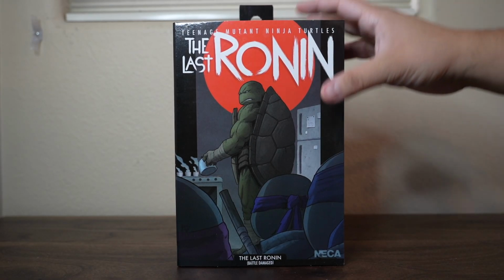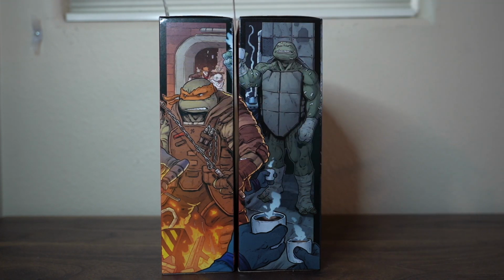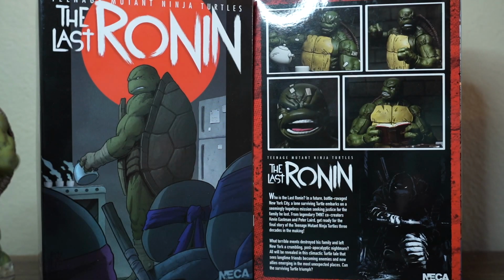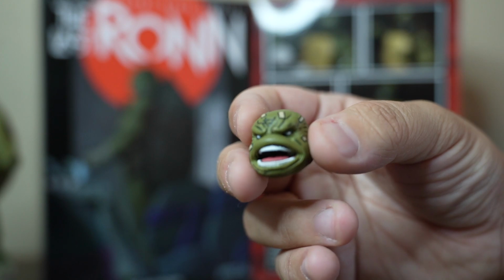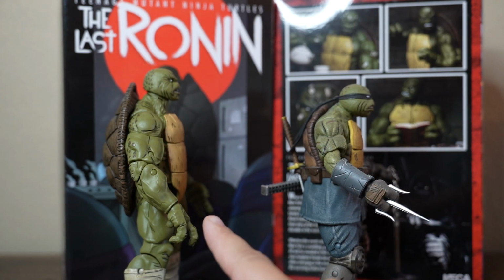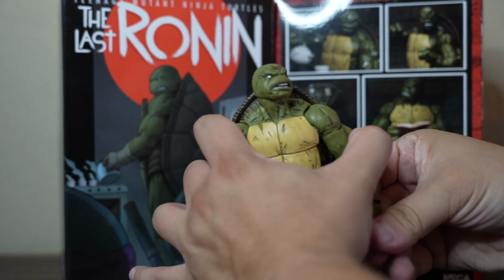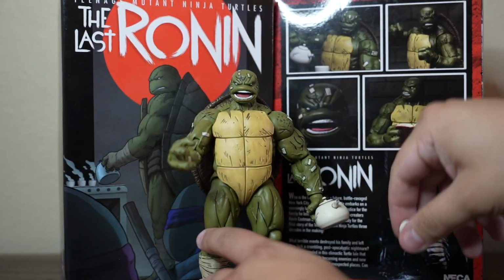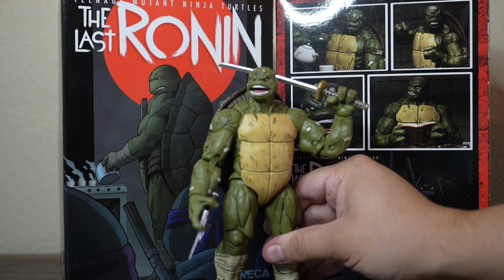Teenage Mutant Ninja Turtles: The Last Ronin (Battle Damage Ronin) Figure 12 By Neca Toys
FIRST LOOK! NECA'S The Last Ronin Figure 12 (Battle Damage Ronin) Hitting Shelves SOON!

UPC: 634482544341